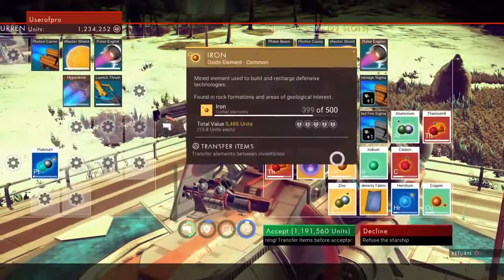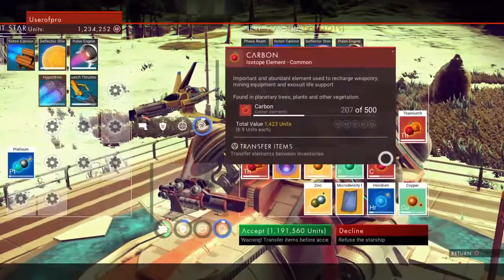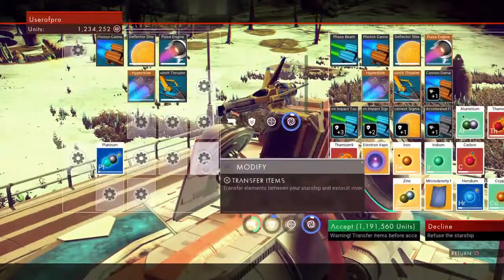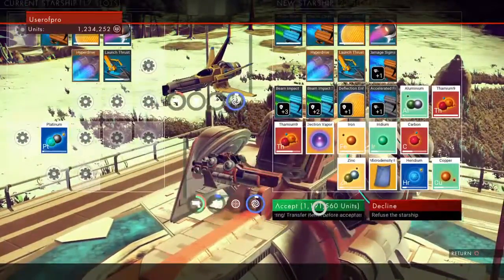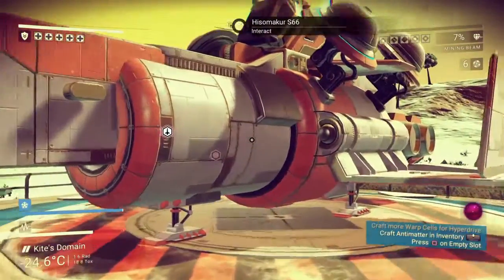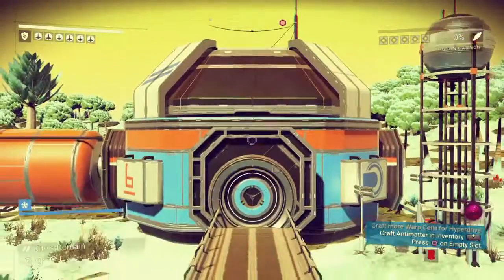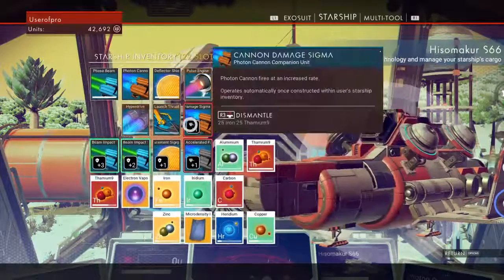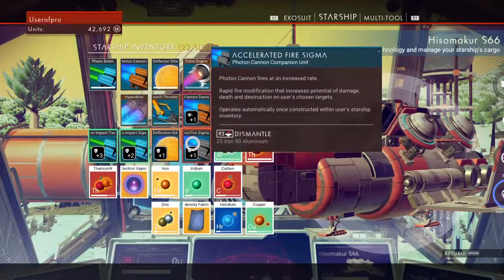No Man's Sky - [Ep:27 Found Another Good Ship!] - PS4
This ship cost us some units, but it was worth it for the space.  However it does not look as cool as the other one we had, which is a bit sad.